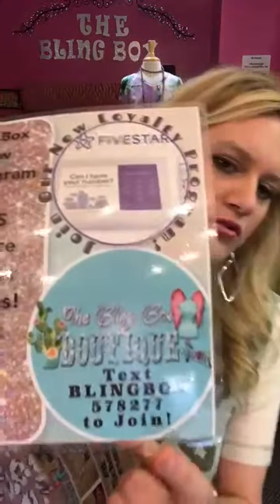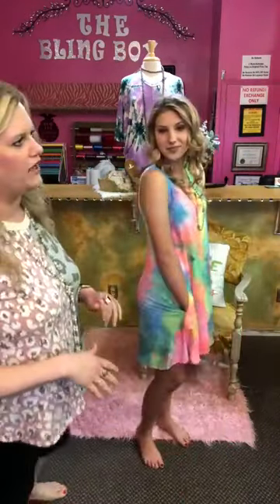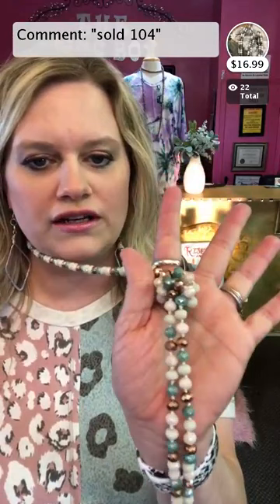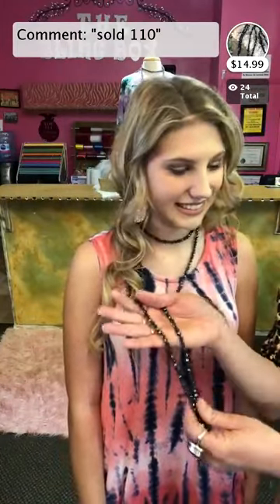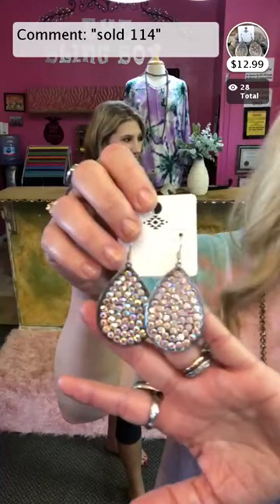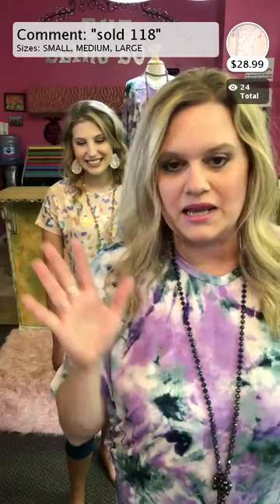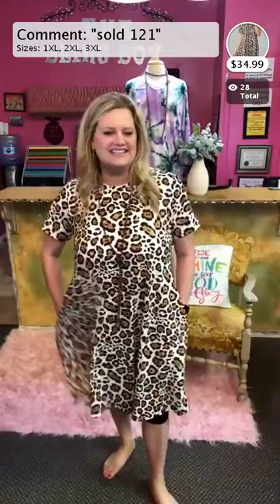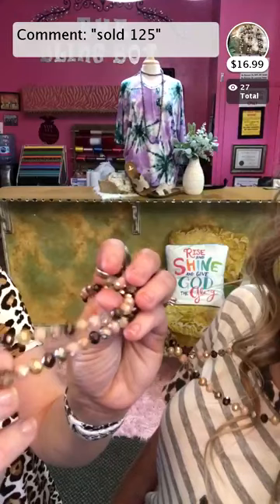4-21-2020 - Shop The Replay Video on Facebook!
Register First to Shop! Click the Big Link!
4-21-20 - You Can Still "Shop The Replay" on this Video! Hero Discounts! Curbside Pickup or Super Fast Same Day Shipping!
PLEASE READ ALL INFO BELOW
This is a Share To Win Video
You Must Register First to Shop This Live Video Sale!
You only have to Register once.
If you haven't registered for an acct yet, you need to do so now
This is a CommentSold Video! You Must Register First ( One Time ) before you can shop the Sale! If you want to purchase an item, you will need to comment the word sold, then the item # then the size. Shipping starts at $5 or you can do curbside pick up as well. Invoices are set to expire in 24 hours. There are no holds... writing sold is like holding it, you get 24 hours to pay for it, fast from your phone (Y) - Download the PayPal App for super fast payments. This post is posted in multiple groups, so you may not be the first to make your comment, please keep that in mind. The software tracks who was first no matter what group member commented first, second or third.
To order: Comment Sold Identifier # Size e.g. sold 101 7.5
If there is not a size, just type sold 102 for say a necklace
When ordering Shoes, you must type sold 100 size 8.5 … must use the word size, when ordering a shoe, above Courtney will be the sizes… type them out exactly as you see them, this is for your convenience.
14 Day Exchange/Instore Credit Policy, No Refunds.